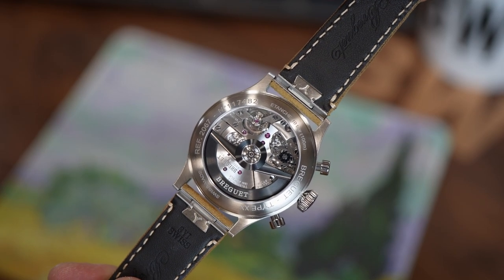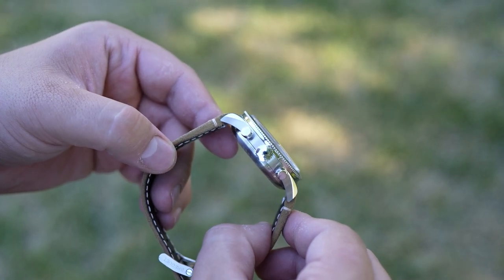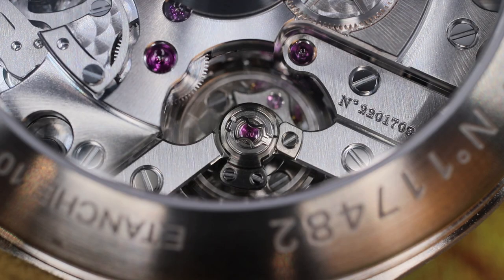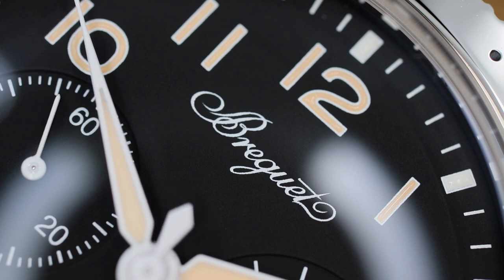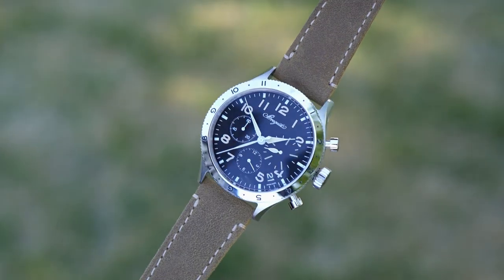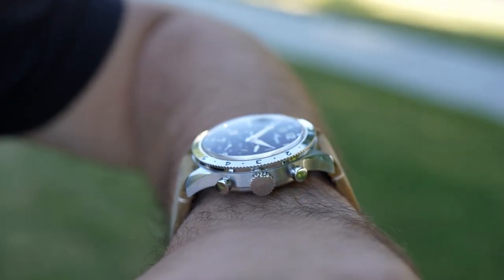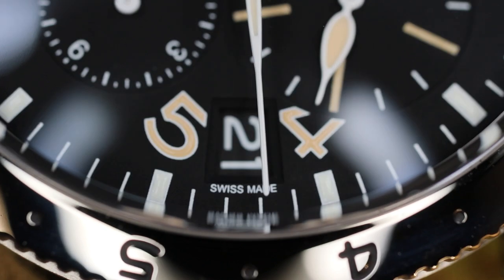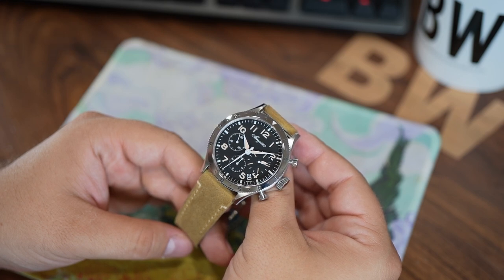The New Breguet Type XX - A Major Miss?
Breguet released a new Type 20 and XX recently. In this video I show the details of the Type XX. A big thank you to Exquisite!

Exquisite Timepieces is an excellent family-owned Authorized Dealer in Naples Florida. Reach out to any of the sales staff for good customer service and on-point pricing-

0:00 - 2:06 Controversies
2:06 - 3:17 My Favorite Part
3:17 - 4:22 The Dial
4:22 - 5:58 Case and Tactile Elements
5:58 - 8:10 Strengths and Weaknesses